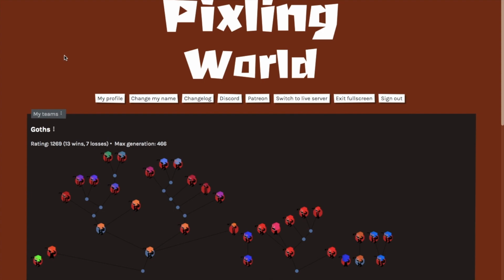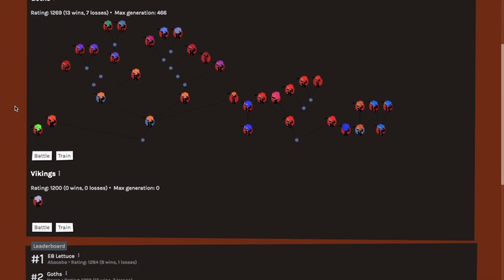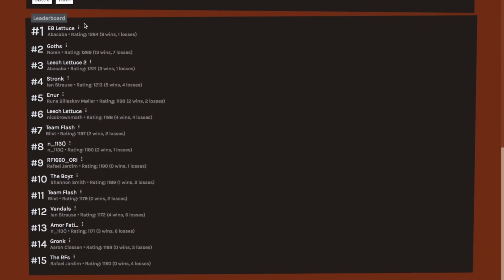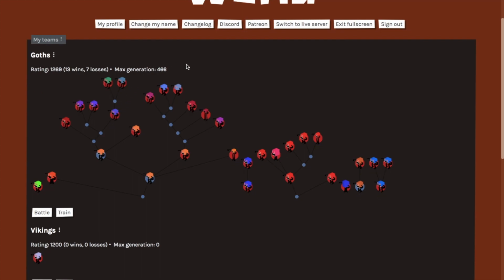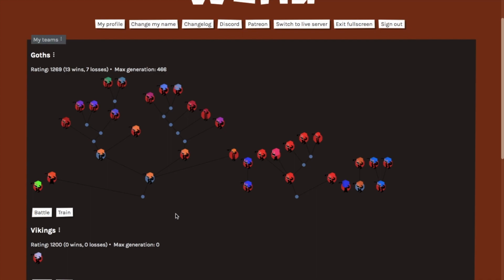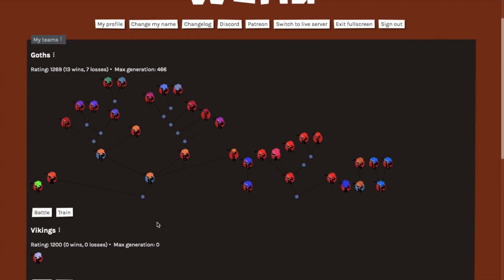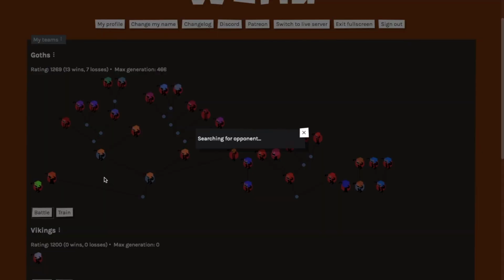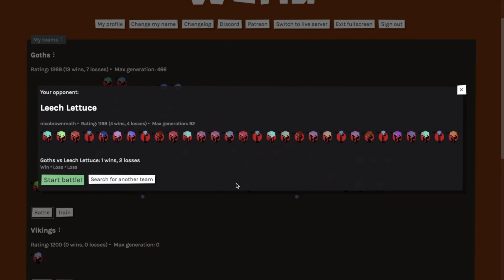Battlings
About Pixling World
Pixling World is a game where you evolve a team of intelligent creatures to battle other players. The creatures have neural networks for brains, which means there's an endless number of possible behaviors. You can sign up for the alpha and/or wishlist it on Steam